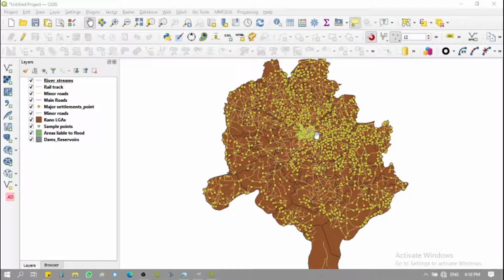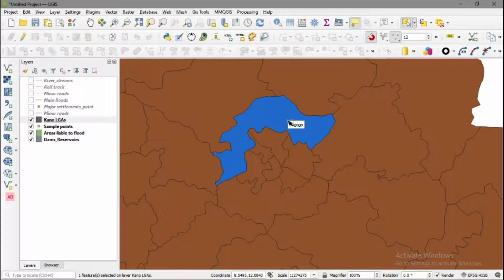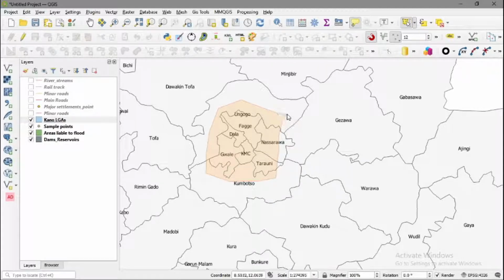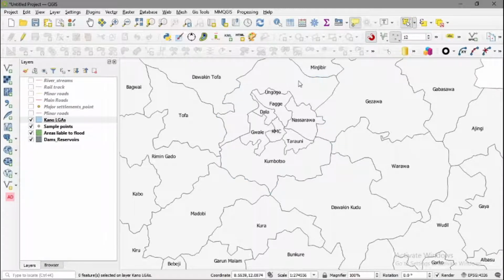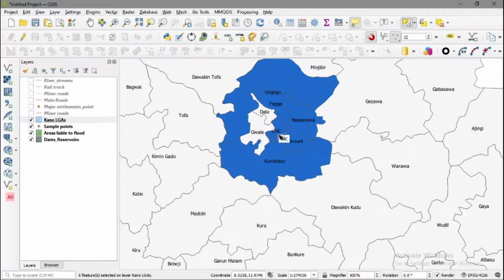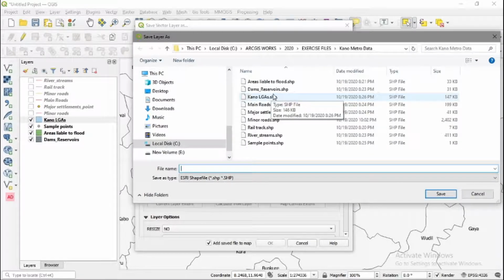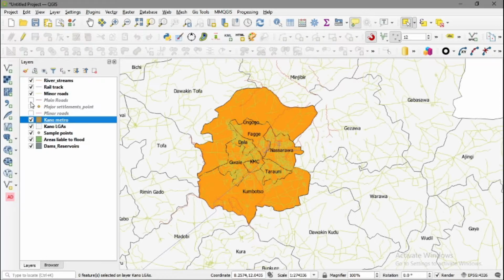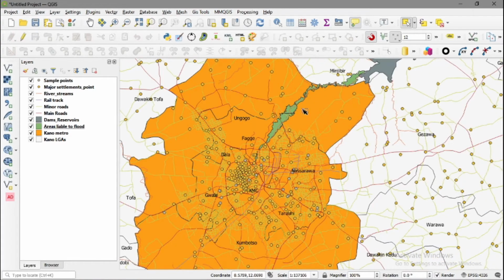Drawing our first map with QGIS - starting simple 2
This is a continuation from the previous video showing how to draw a simple map from inside the QGIS's map canvas.